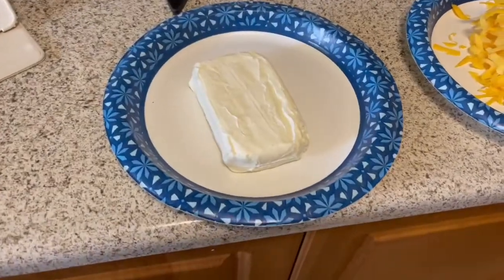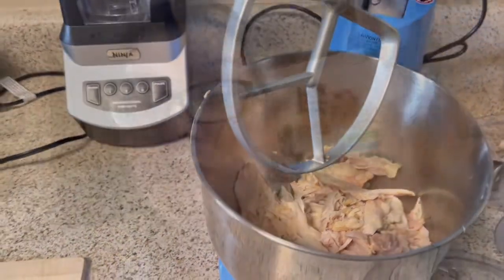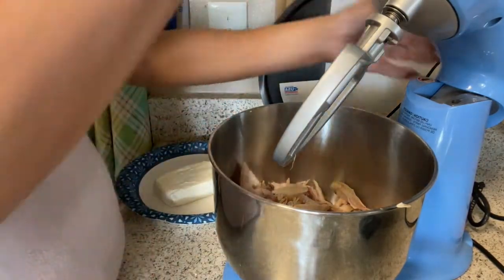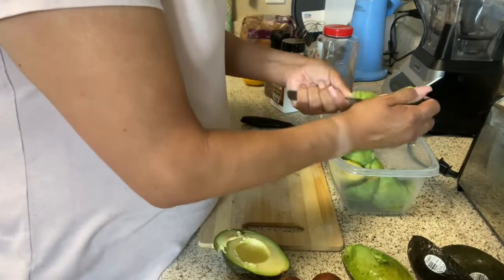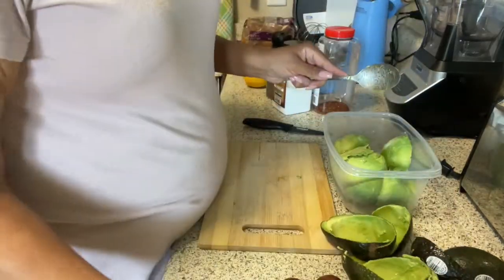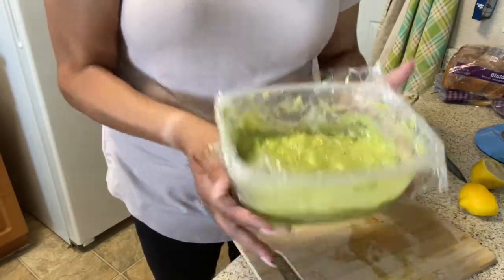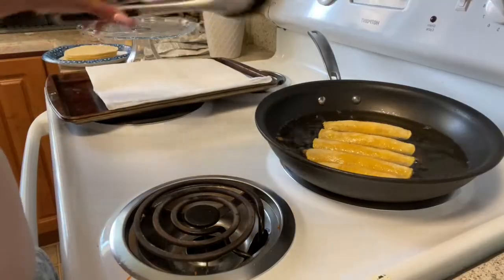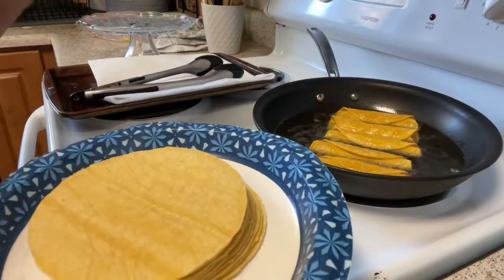Let’s Cook Dinner!! Chicken and cream cheese Taquitos and Homemade guacamole!!